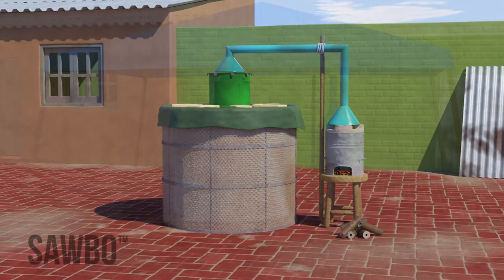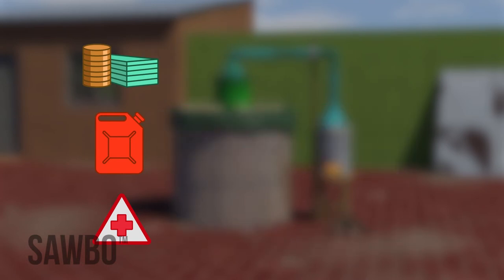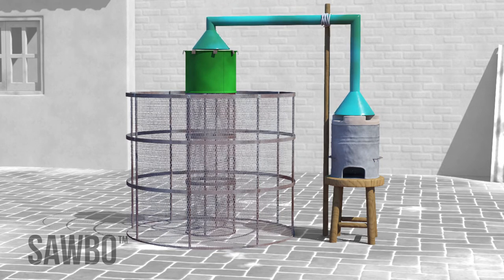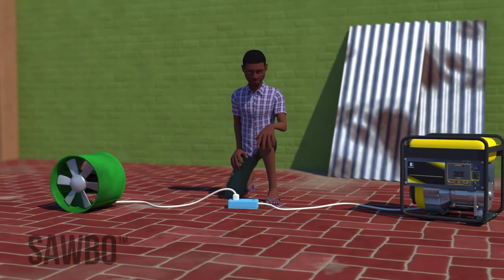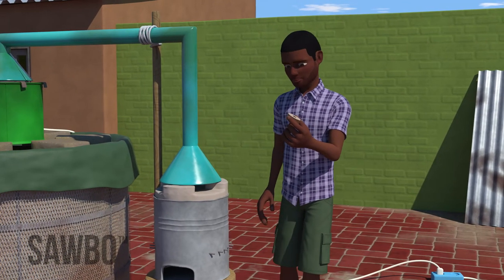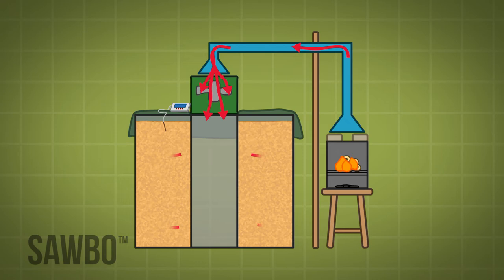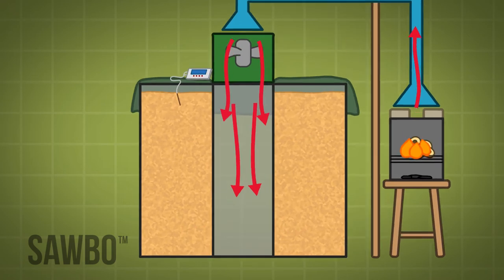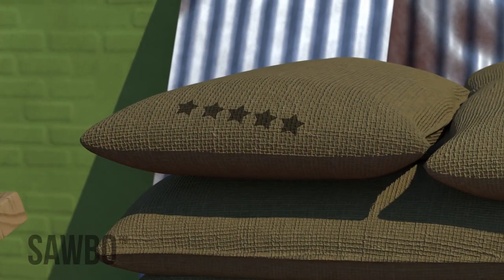Postharvest Loss: Paddy Drying Using a BAU-STR Dryer in English (accent from USA)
Properly drying paddy rice can avoid huge losses. When your rice is not dried properly, you can lose crop to mold, pests, and other issues. Paddy drying is difficult, especially during rainy and cloudy days. This is why it is best to use a dryer for your crop. The BAU-STR is an efficient batch dryer device. It is low cost to make and run and it reduces labor costs and health risks. This dryer can be used even on rainy days because of its design.